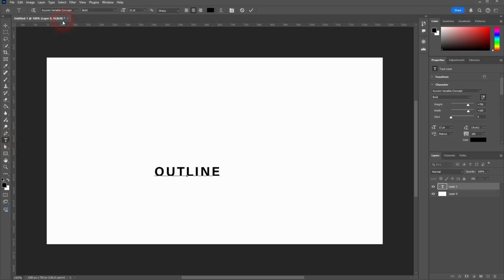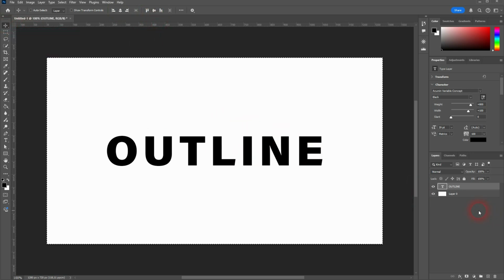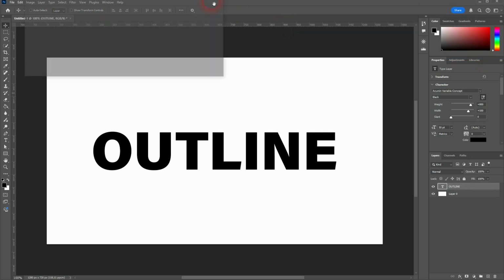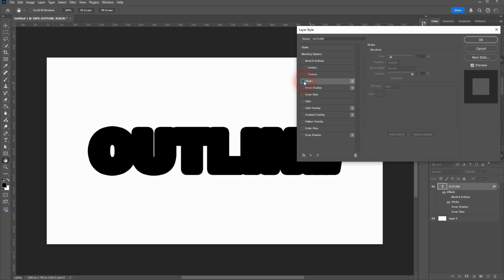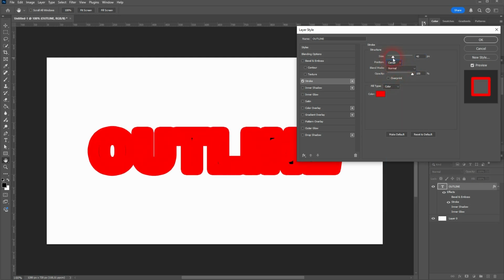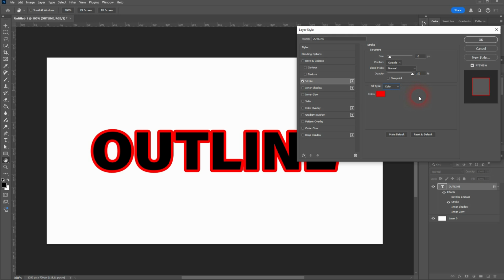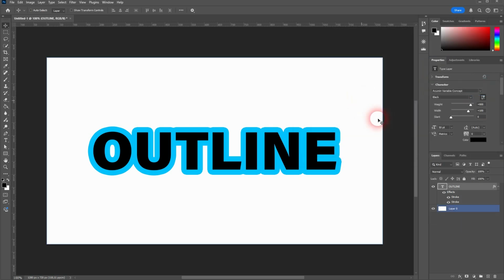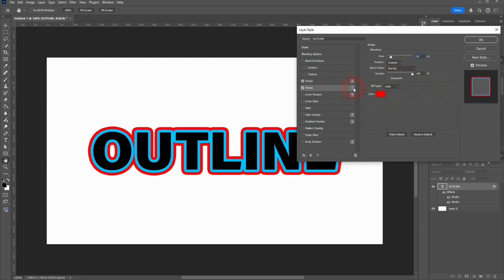How to Create an Outline Text Effect in Photoshop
Learning Photoshop in 365 Days - Day 99: In this tutorial I'll show you how to create an outline text effect in Adobe Photoshop.